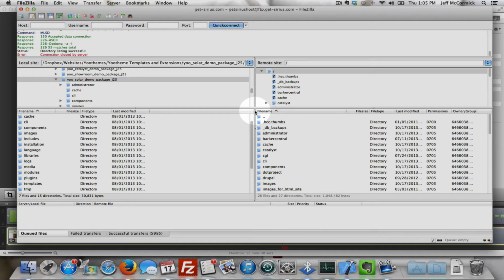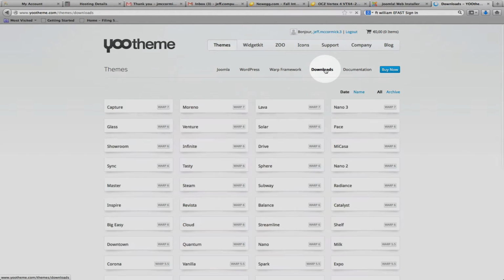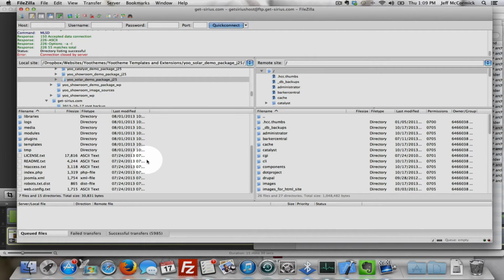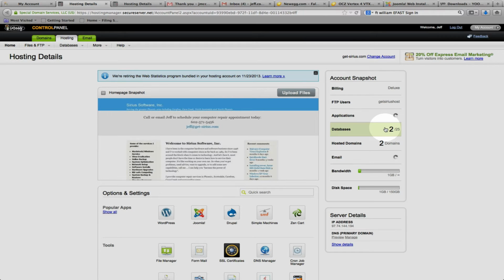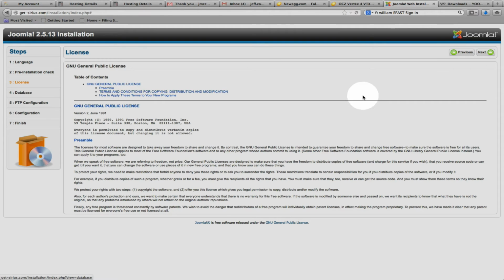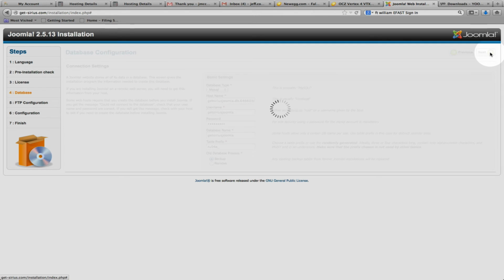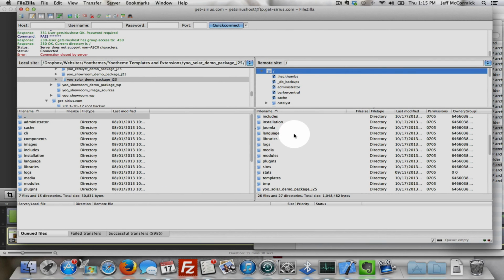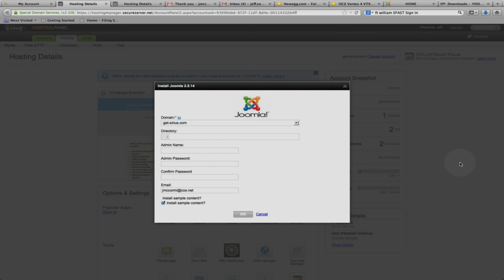Joomla Install of Yootheme Template to Godaddy Hosting Account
This is a how-to video on installing Joomla with a third-party template provider (yootheme.com)  into a godaddy.com hosted site.  This Joomla installation came as part of a yootheme.com template package.  It should be noted that if you use the "Install Application" method from the GoDaddy hosting interface, you will get the default Joomla template.  Trying to install a third-party template AFTER using the GoDaddy hosting interface does not work well, pieces of the third-party template will be missing - so it's best to create the database with the GoDaddy interface, then install the template by uploading a template install package into the root directory and running the Joomla install provided by the template creator.